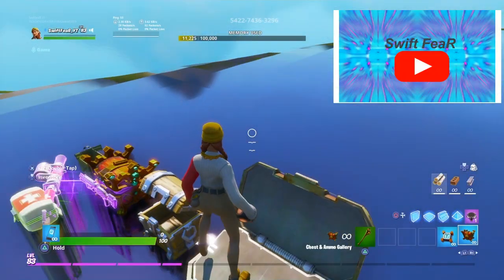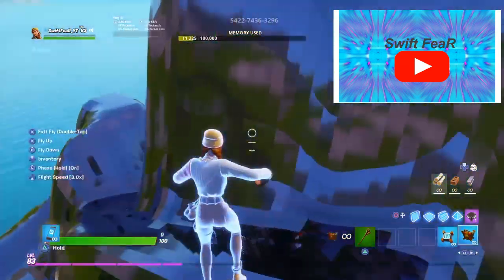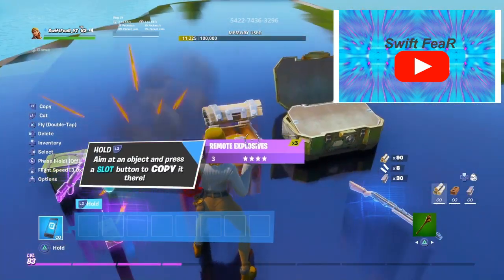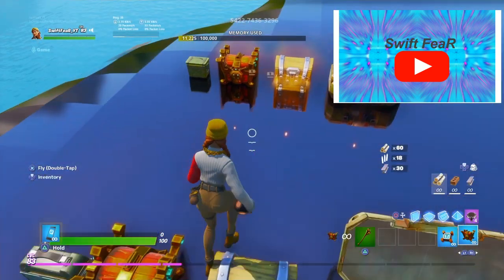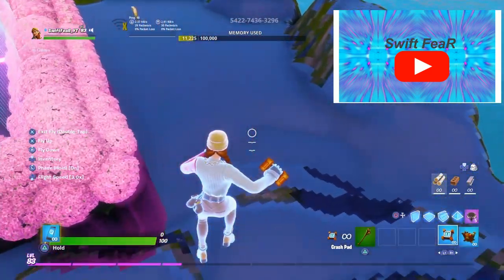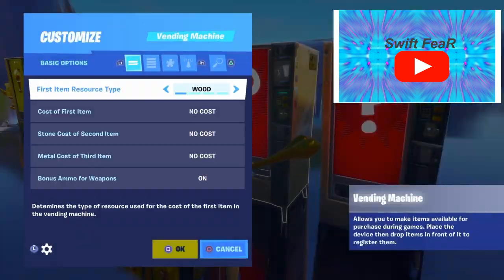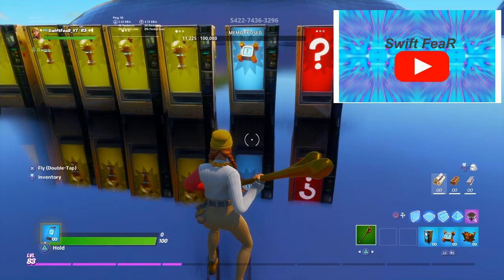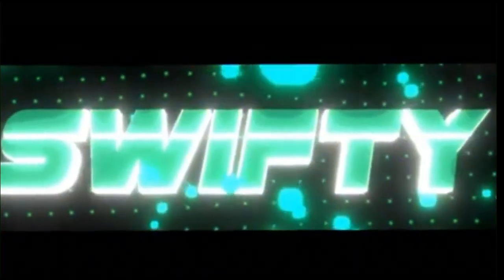*NEW* How to get CRASHPADS and KINGSMAN Umbrellas in Fortnite Creative! (working)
🎉help me reach 10k before the end of 2020🎉
🎁$1-10 I Shout You Out On Stream🎉
🎁$10-25 I Add You🎉
🎁$25-50 You Get Mod🎉
🎁$50 We 1v1🎉